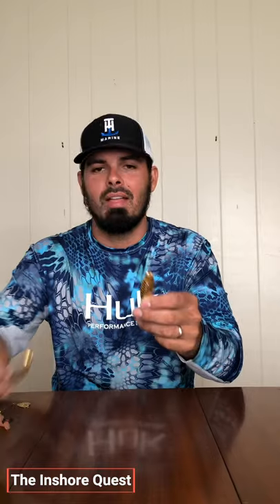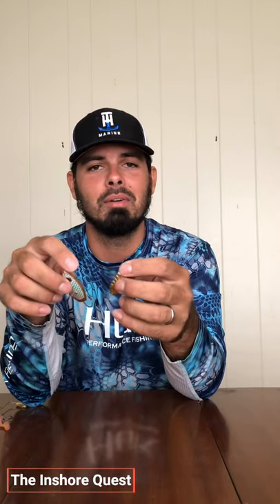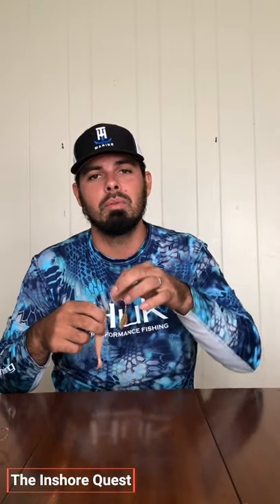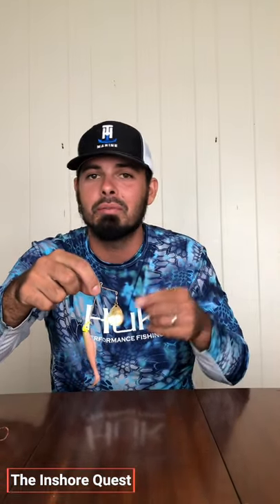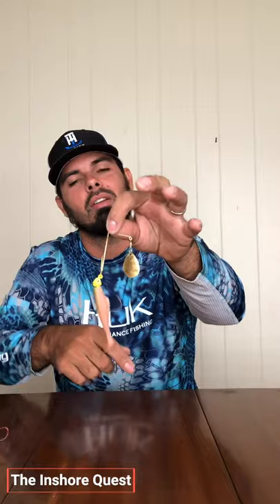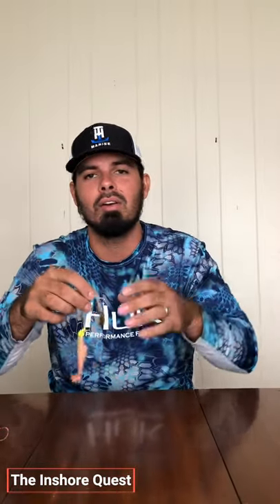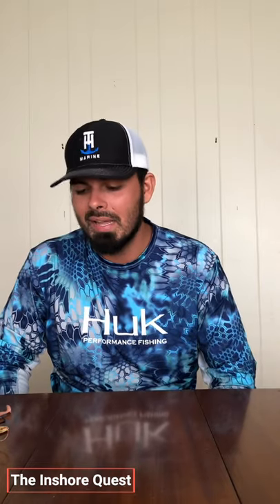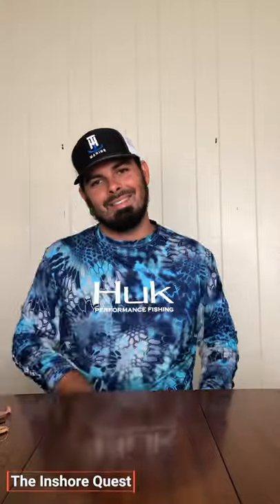Redfish and Trout lures Series (Spoons & Spinnerbaits)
Lures as shown:

Aqua Dream Spoons
Gold
1/4 oz & 3/8 oz

Strike King Redfish Magic Spinnerbait
1/4 oz